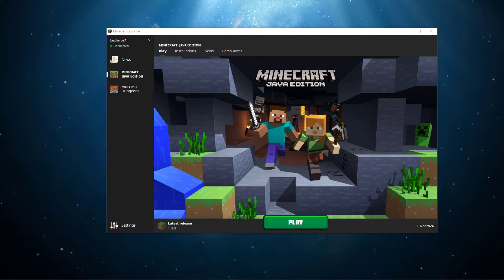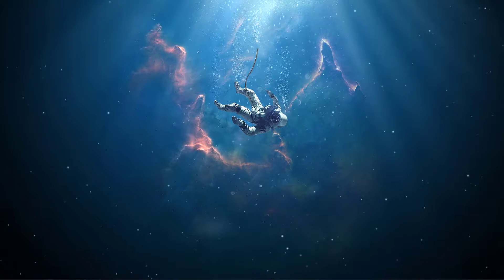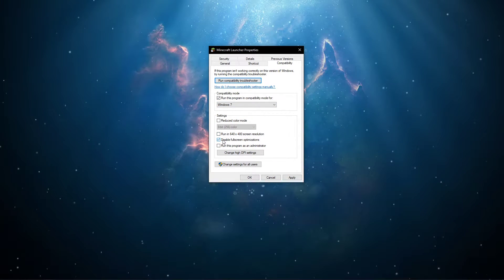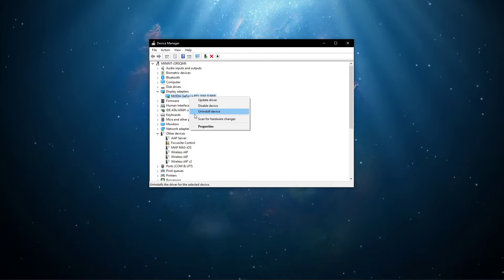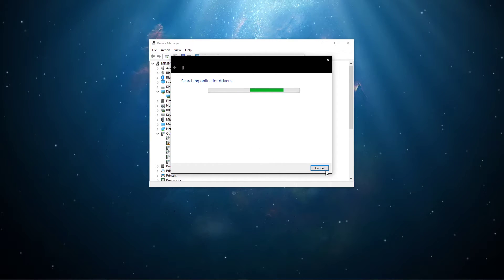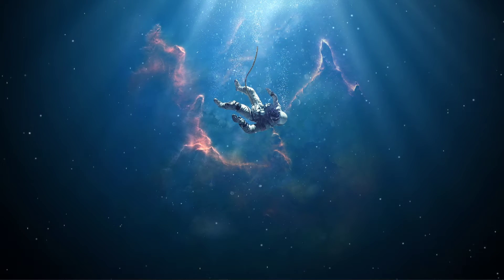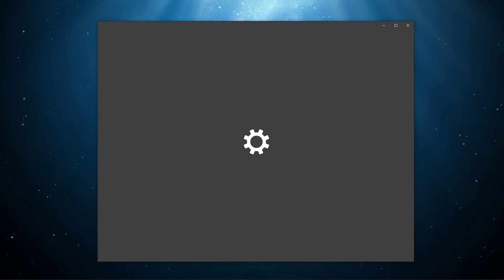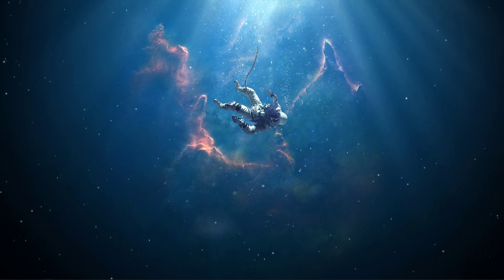Minecraft - Bad Video Card Driver Error Fix - Windows 10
A short tutorial on how to fix the “Bad Video Card Driver” error you are getting when starting up Minecraft.

Minecraft was unable to start because it failed to find an accelerated OpenGl node.

This can usually be fixed by updating the video card drivers.

Begin error report 7fe0271